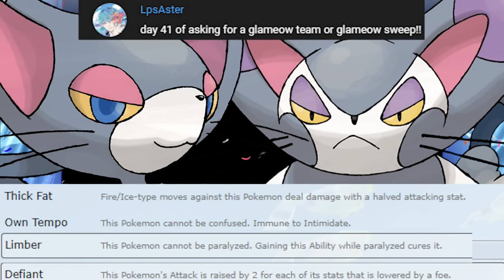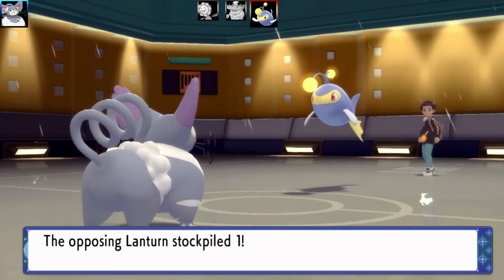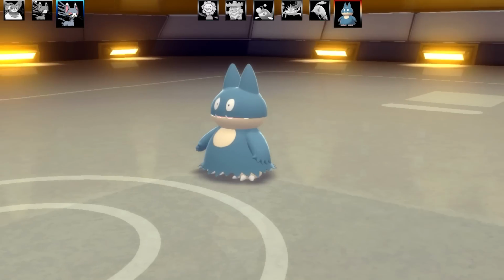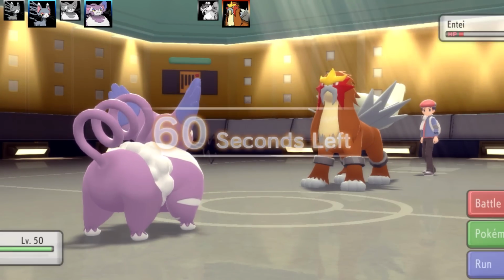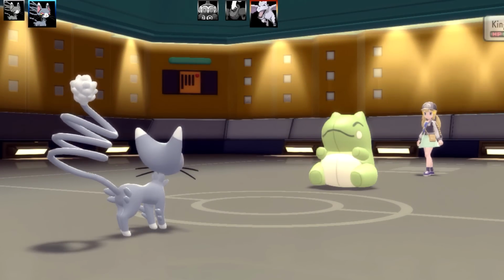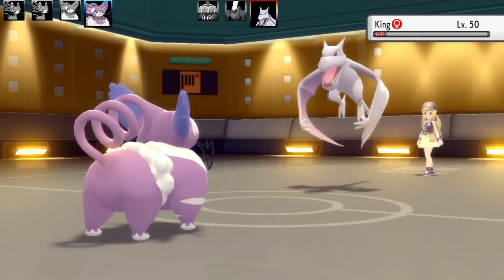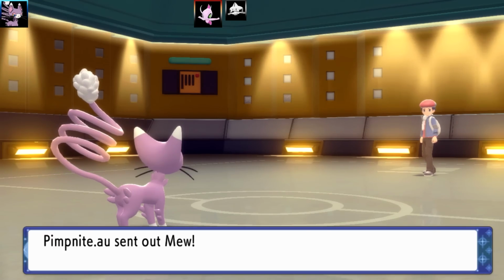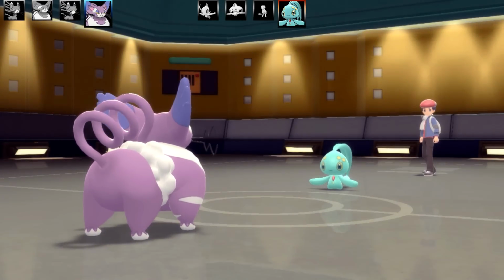GLAMEOW EVOLUTION TEAM! Shiny Glameow, Purugly Moveset Pokemon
GLAMEOW EVOLUTION Shiny Glameow, Shiny Purugly
Purugly Moveset Pokemon Brilliant Diamond Shining Pearl